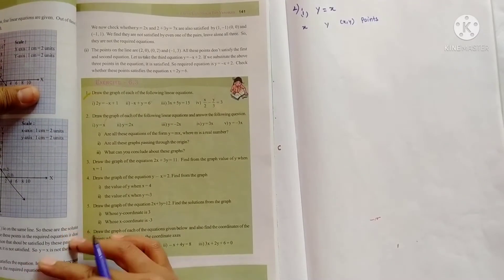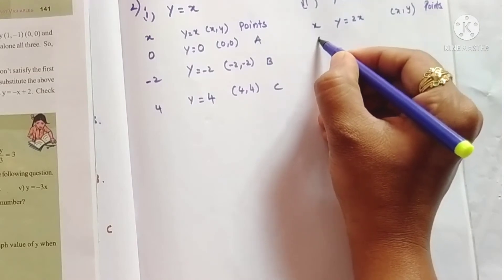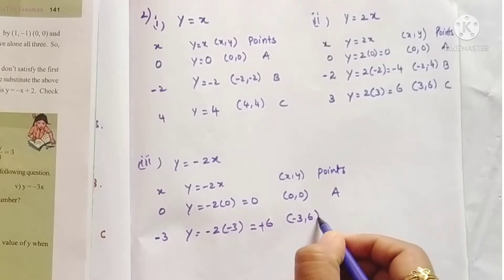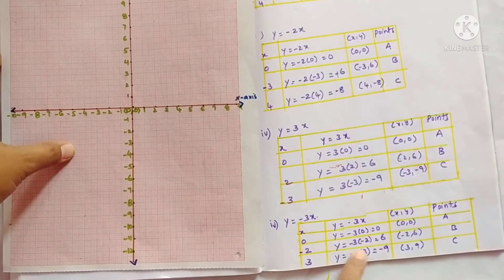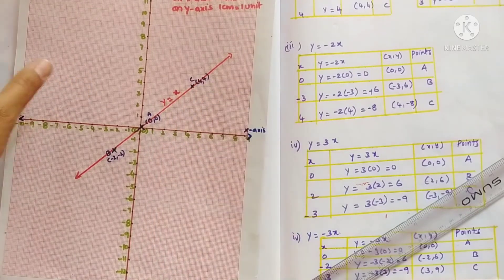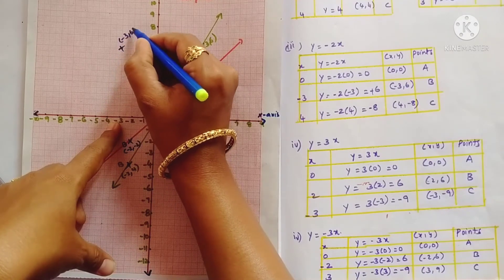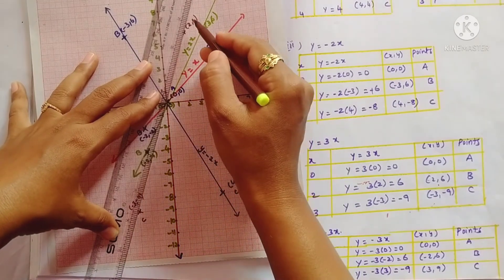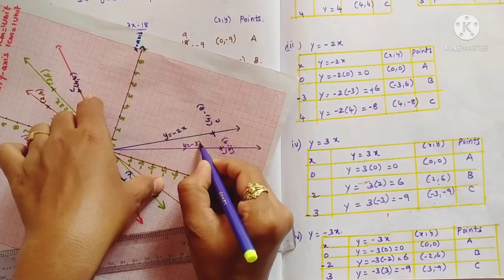Linear equations in two variables Exercise 6.3 problem 2/ Linear Equations 9 th class/ Exercise 6.3